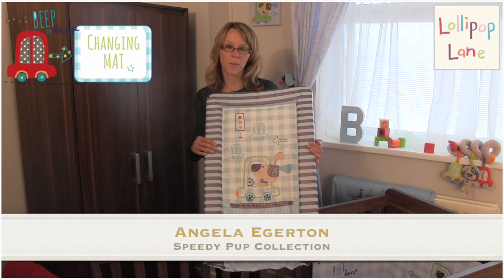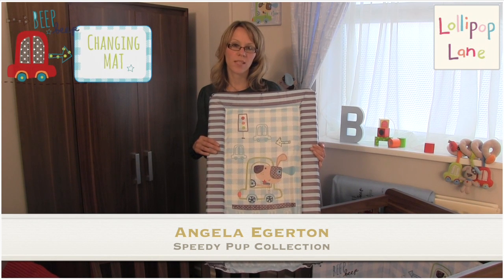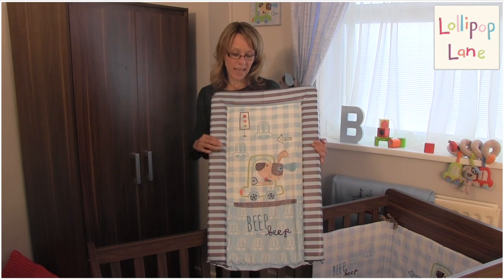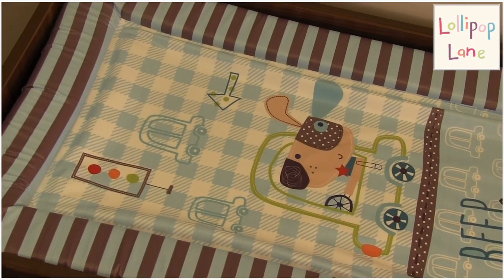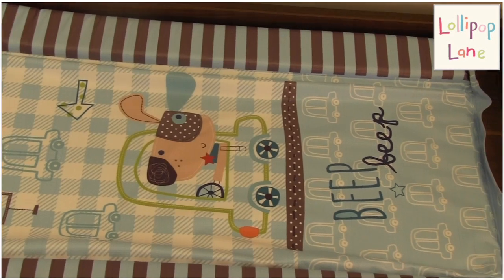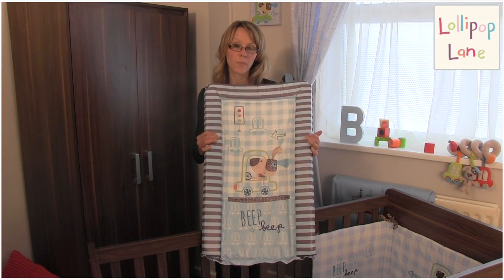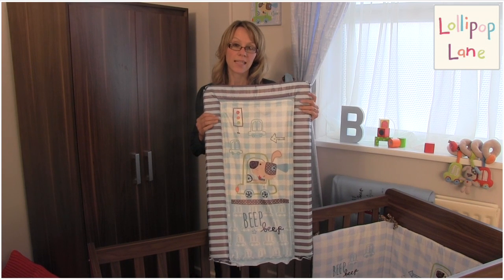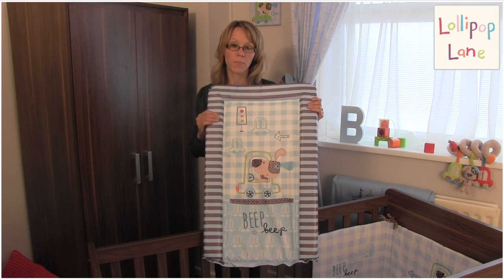Speedy Pup Changing Mat from Lollipop Lane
The Speedy Pup Changing Mat is a Nursery Essential.  Featuring Speedy Pup & his Beep Beep Car from the Speedy Pup Bedding Collection from Lollipop Lane.
To shop this & other items from within the Speedy Pup Collection come visit us